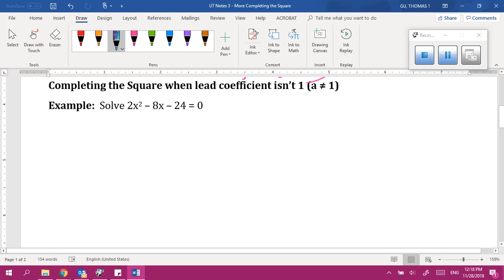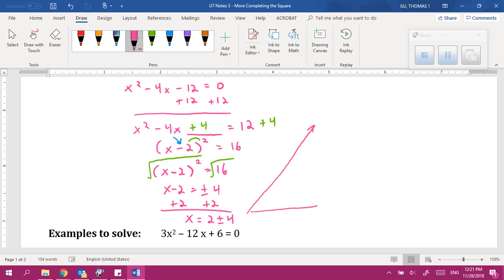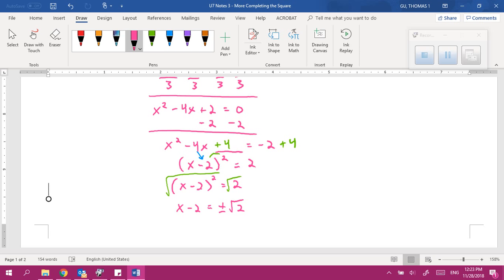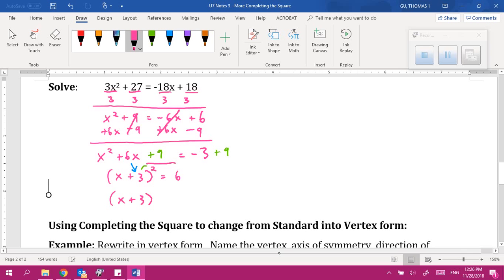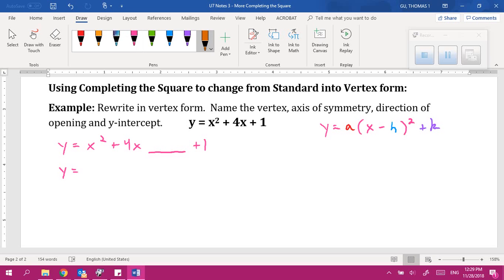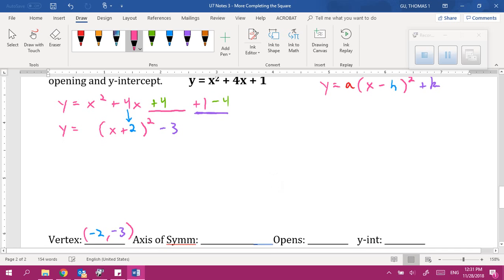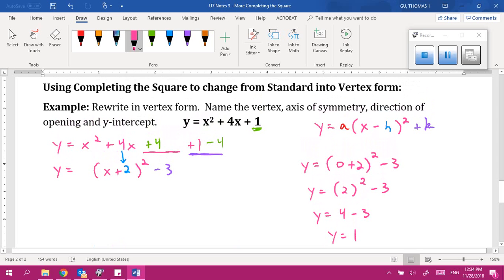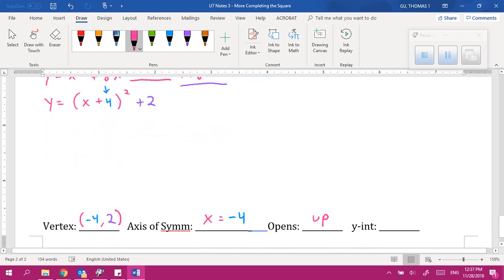3 | Completing The Square Continued